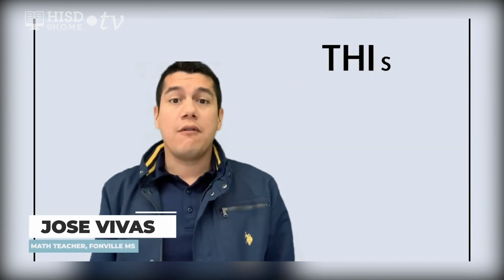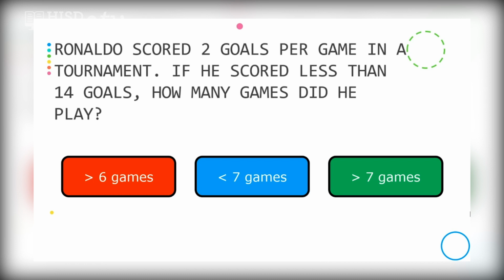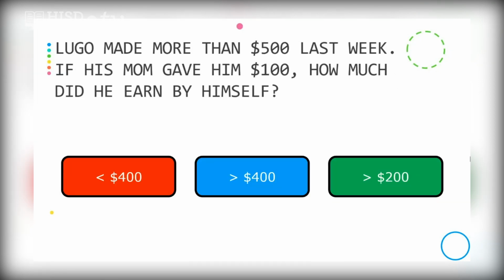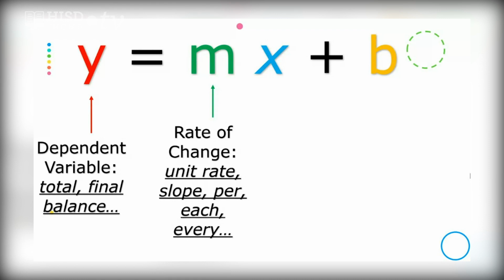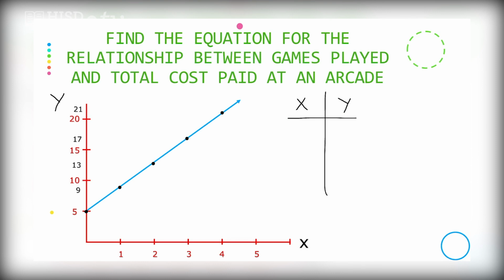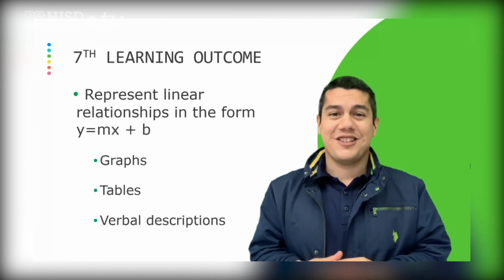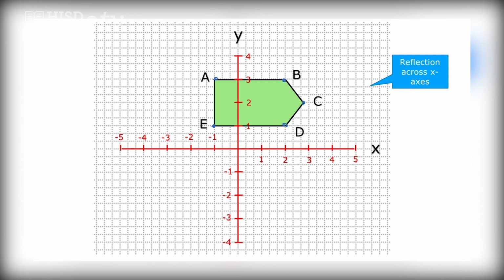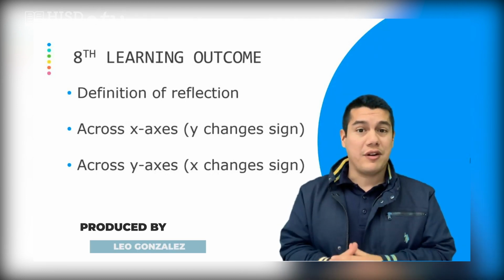MS Math WEEK OF DEC 14 Inequalities, Linear Realationships, Reflections Jose Luis Vivas TRT31 04